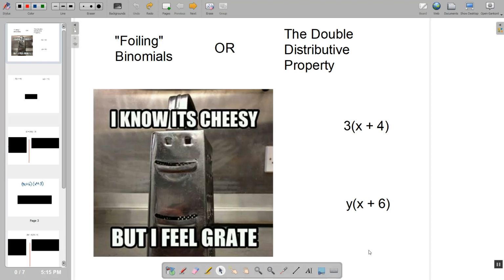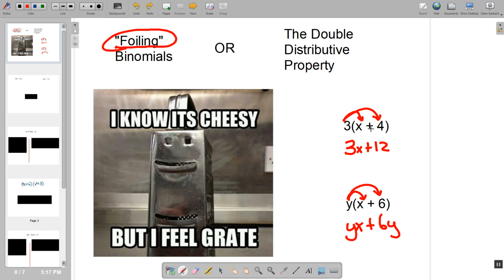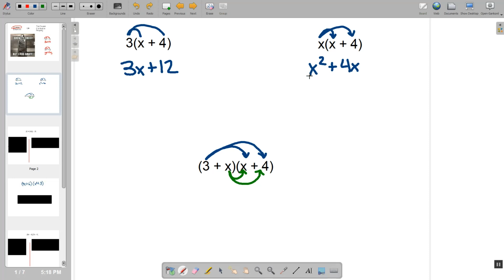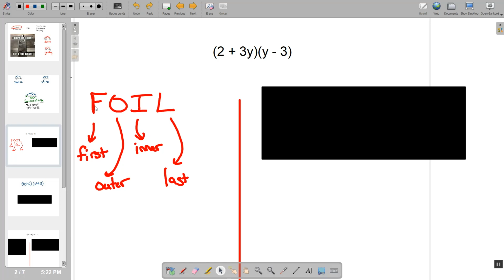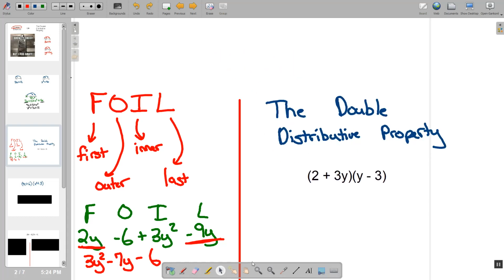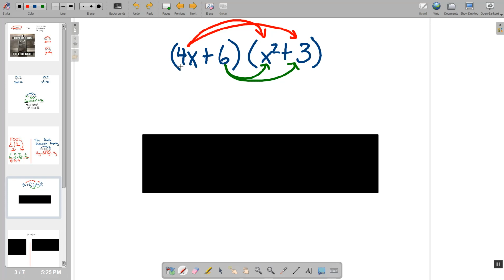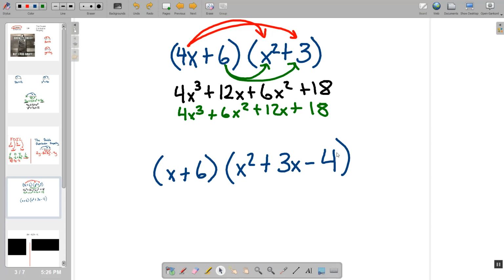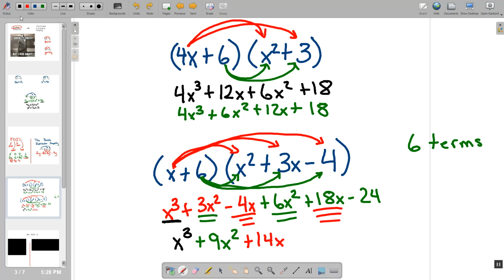Q.3 - FOILING or the Double Distributive Property Original